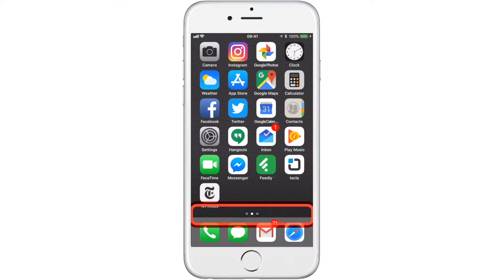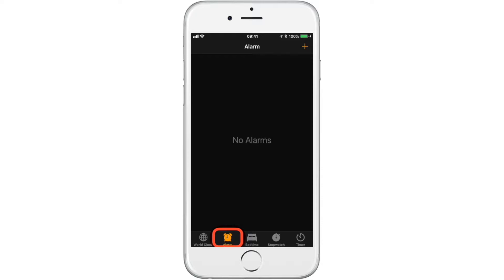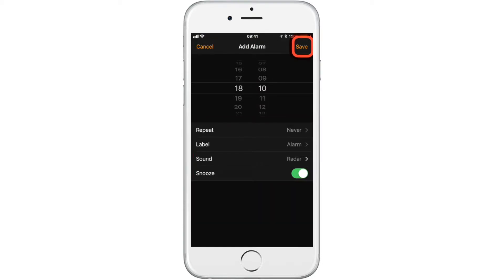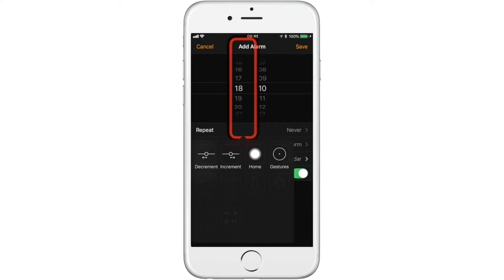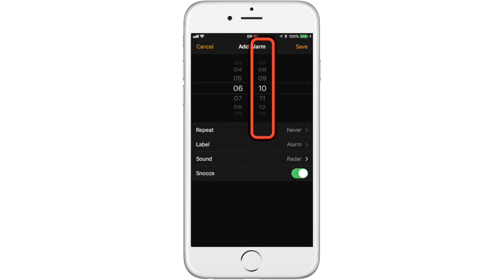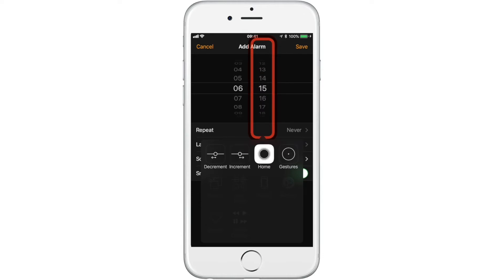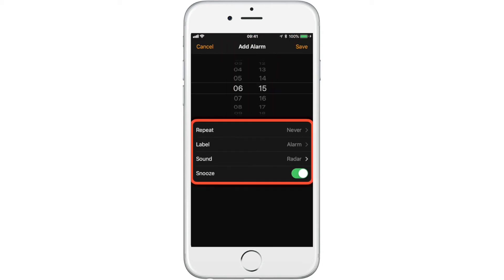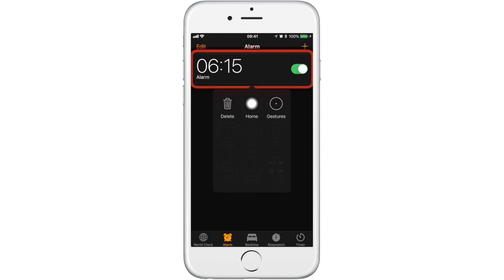Using the Alarm App with Switch Control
In this tutorial, you will learn how to use Switch Control and tecla-e navigate the alarm app on iOS and create your own alarm.